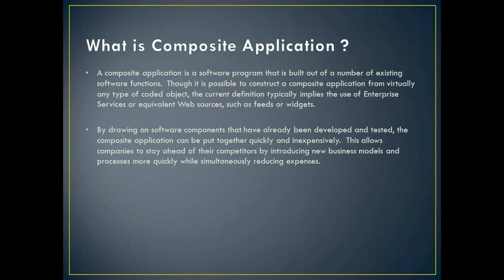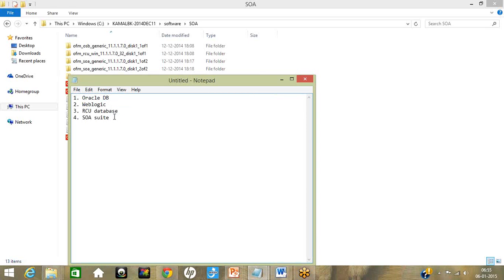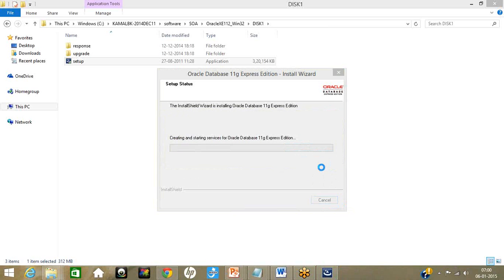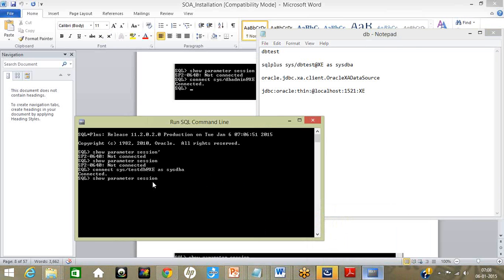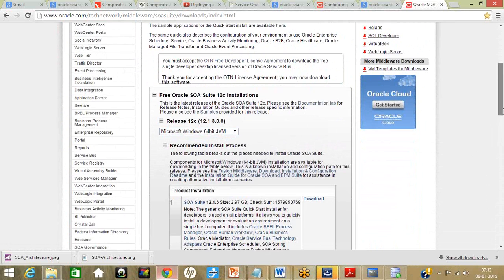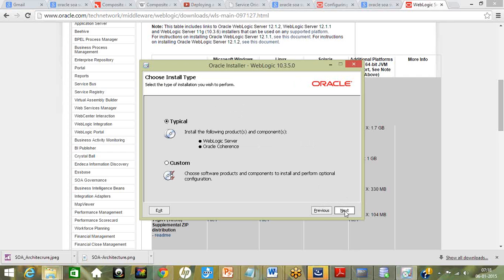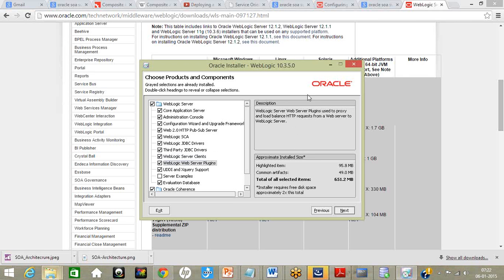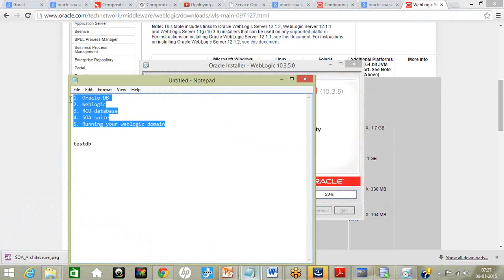Oracle Soa Training Demo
Oracle SOA Online training at dwbiadda.com very low prices